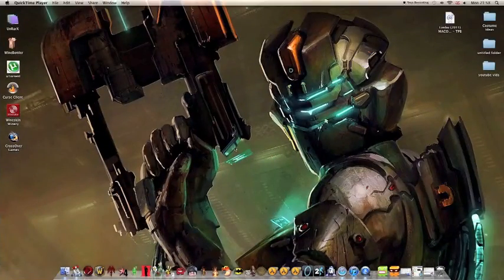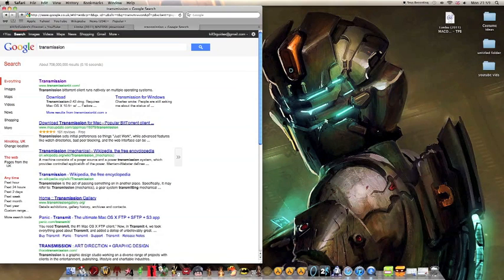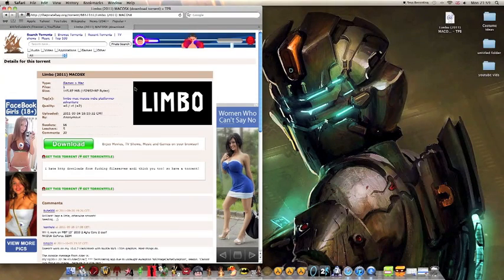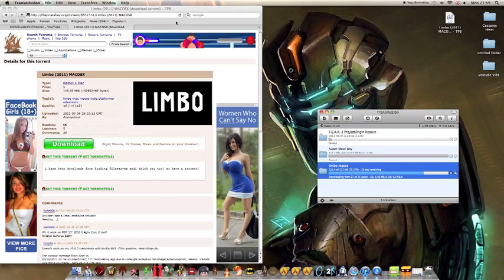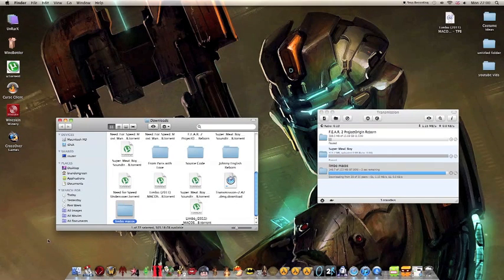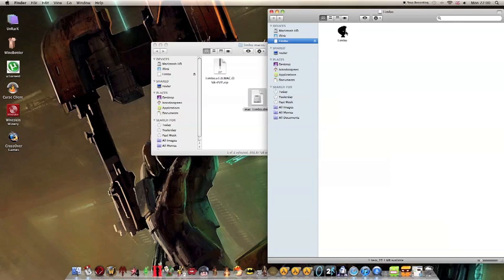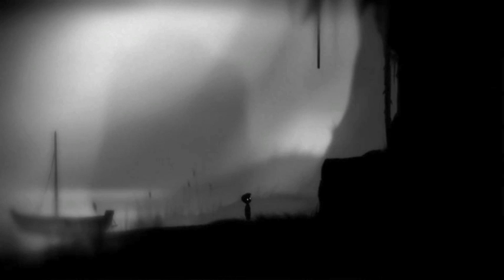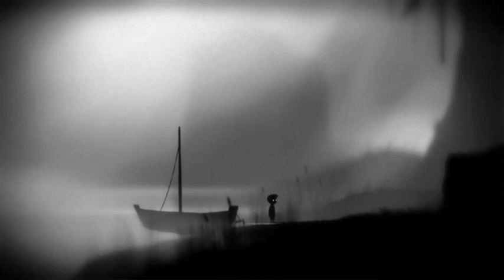How to get limbo for free on mac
shows how to get limbo for mac
Just download, unzip, mount,copy and Enjoy!! :)